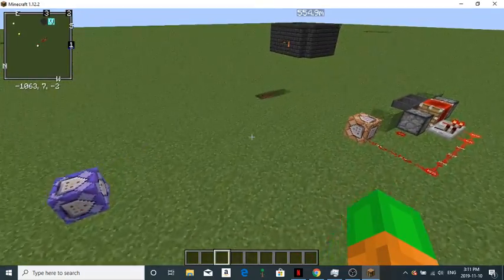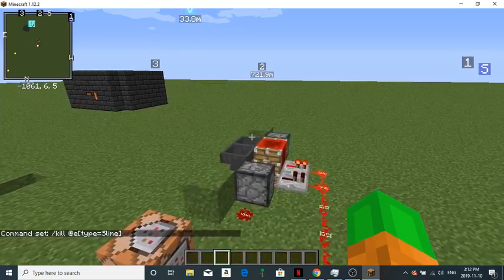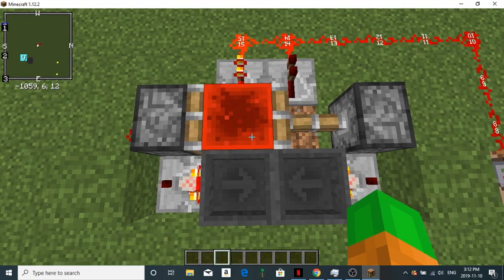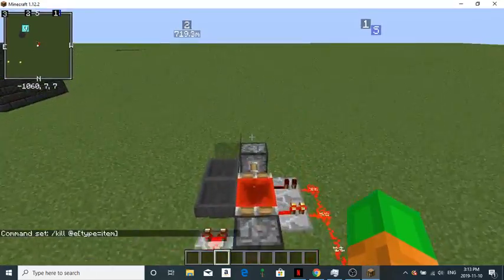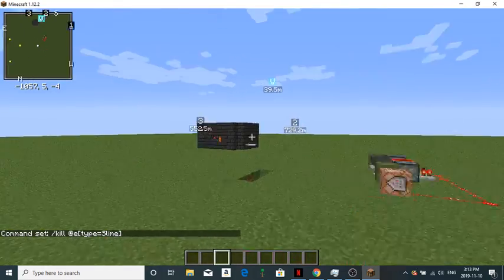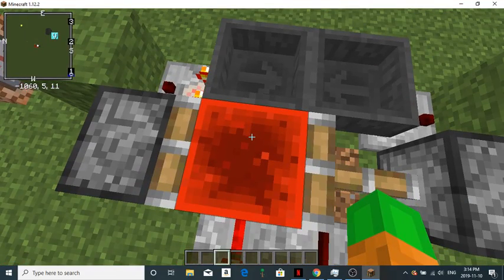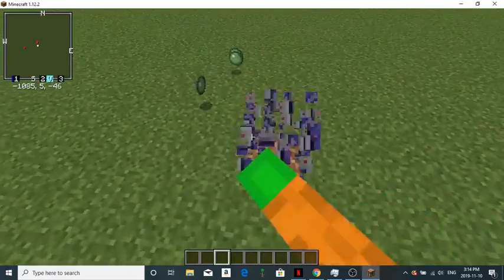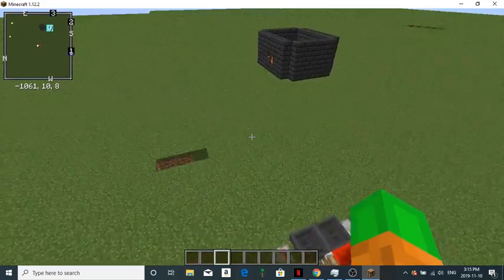KILL SLIMES But Keep Other Hostile Mobs!! Minecraft.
I appreciate all the support that has happened!

And Also My Discord Tells You When I Upload!!

Minecraft User: DiamondBoy8000
Roblox User: Jackiebobthenob
Dauntless User: DiamondGamerHere